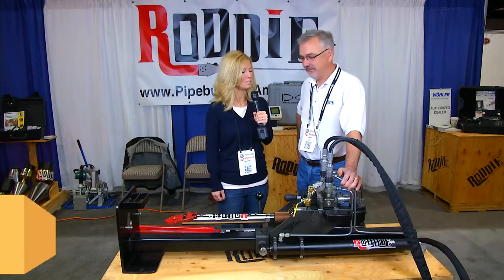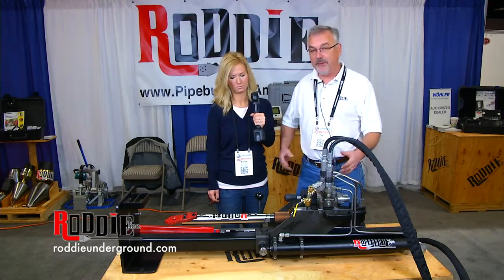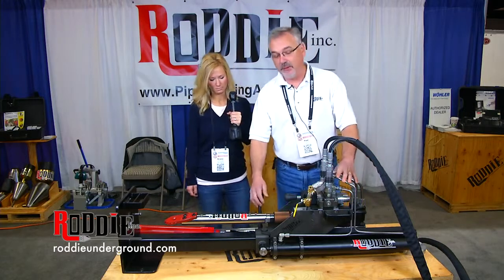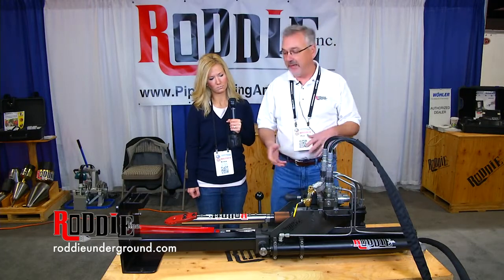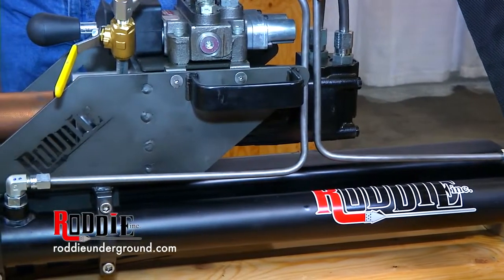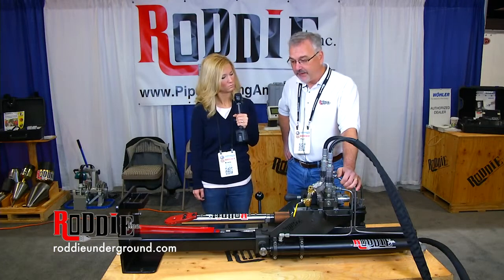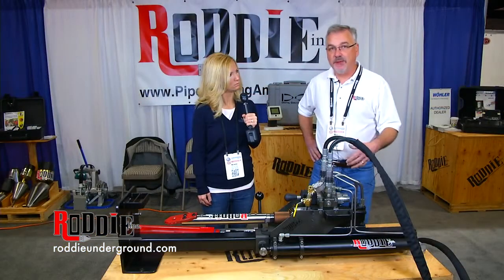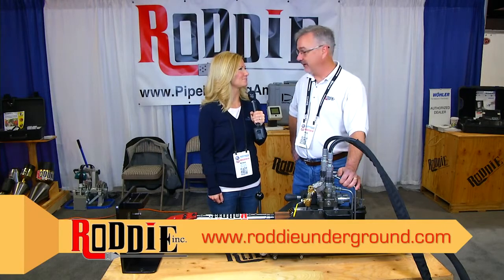pit launch drill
The only HDD drill made to work from a basement.